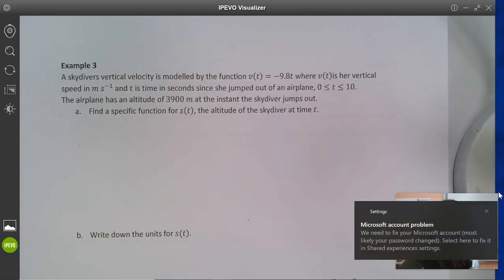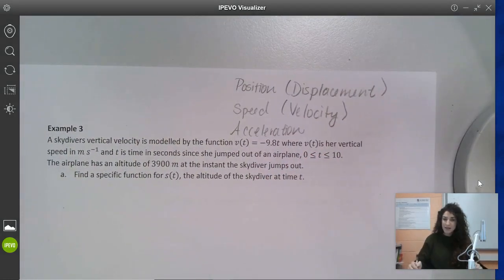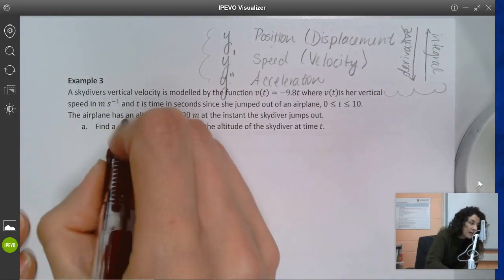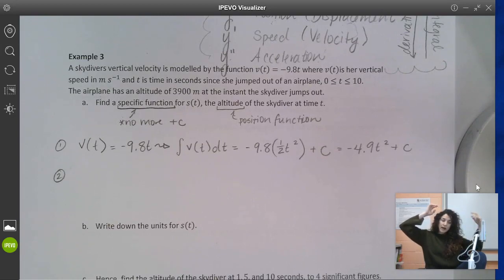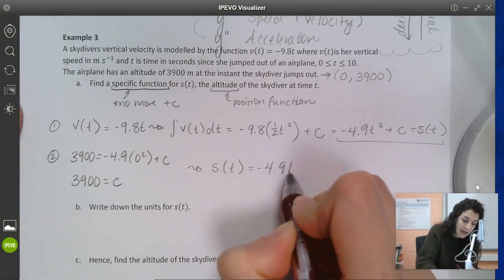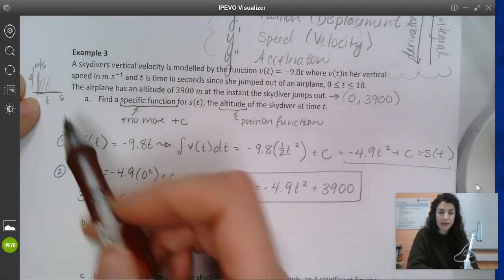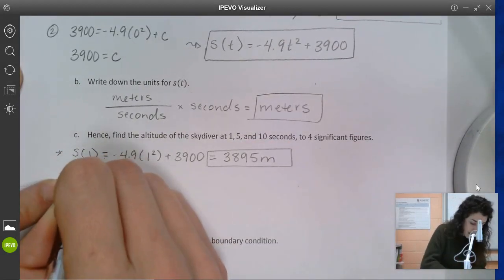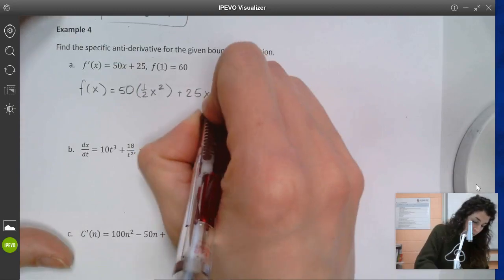14.1 Anti-Derivatives - Notes B